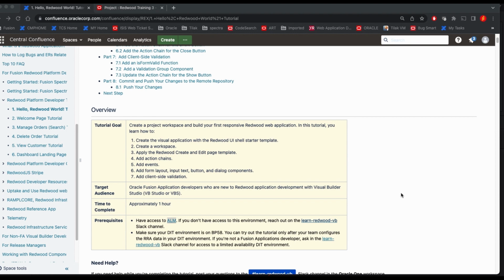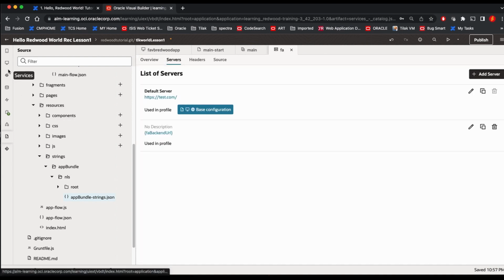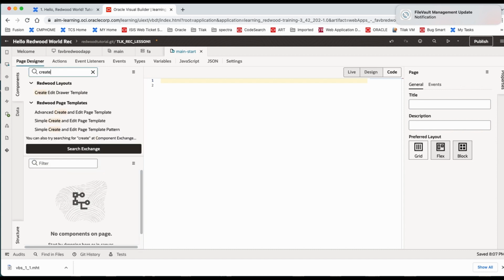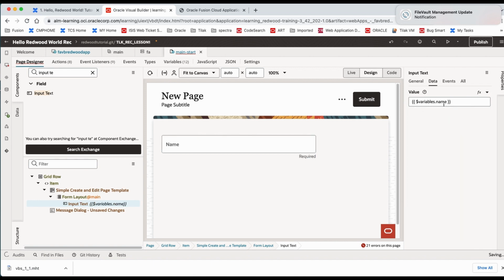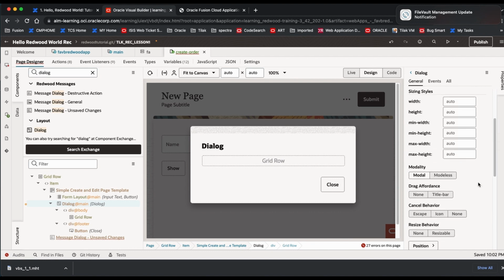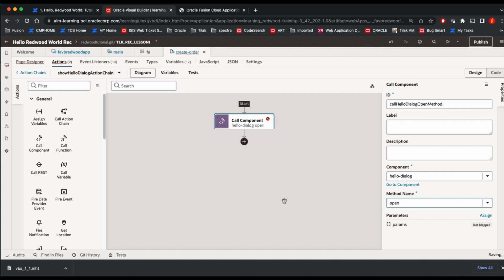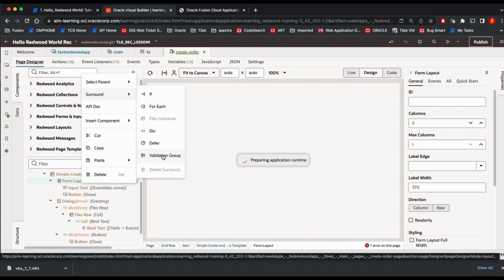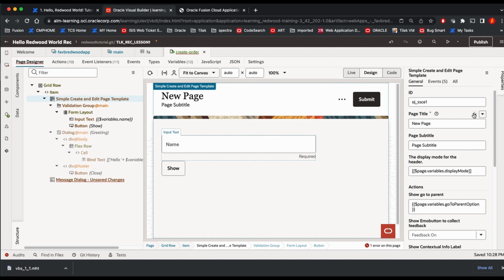Visual Builder's Redwood Platform Tutorial 1 - Hello Redwood World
This Tutorial is a visual representation of the PDF tutorial provided by VB Redwood UI Shell